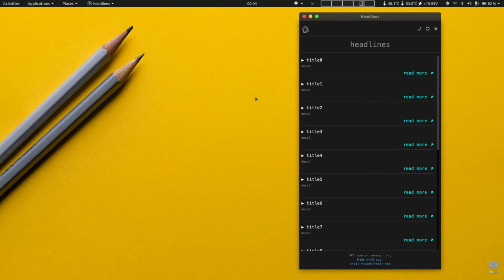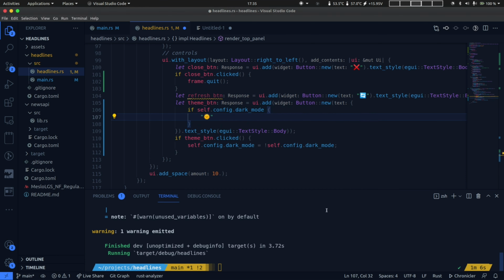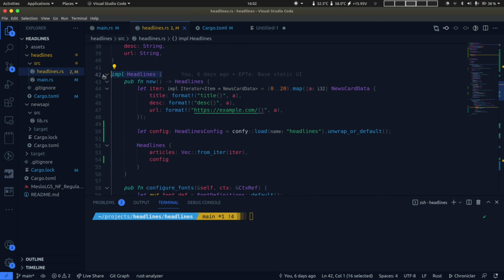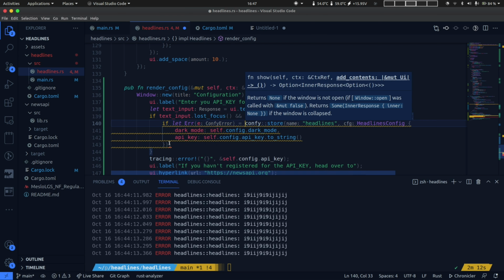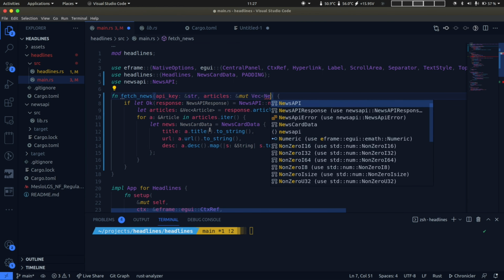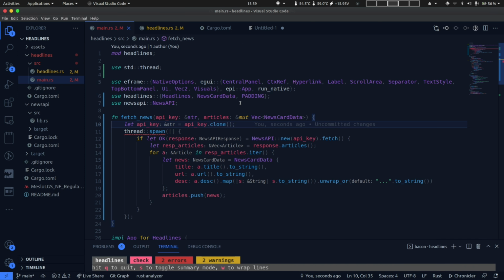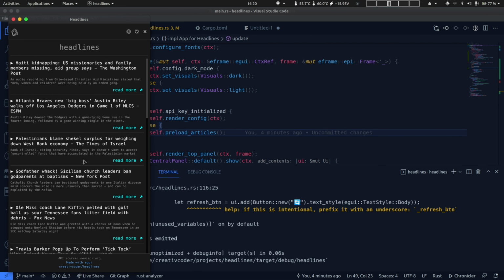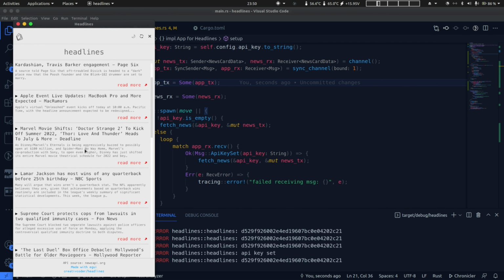Getting started with Rust 🦀 2021: 7b. Building a GUI app in Rust [Part B]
In part B of episode 7, let's make our app come alive by fetching real news data and also add events to our control buttons. We'll learn to use threads, channels and how to manage threads in an immediate mode GUI environment. There's also a lot of tidbits about refactoring Rust code sprinkled in between.

Link to previous video (Part A of Ep7)

There's also an exercise at the end for you to be involved in adding features to headlines. Make sure you check the repository for source code:

Fork it and try implementing the feature.

This is in continuation of exploratory style videos that am making on Rust. We'll start a new series after this, where we'll start with the language from the very basics.

For context on the newsapi crate watch the last 4 videos in the channel.

This video wouldn't have been possible without the amazing people in
the Rust community building high quality libraries. So a big thanks!

Timecode:

0:00 - Overview
1:18 - Adding dark mode using state object
5:42 - Custom color for light theme
6:48 - Adding state persistence using confy

9:25 - Adding an API KEY config window
14:26 - Adding input text widget to config window

16:30 - Making config window exclusive to other UI widgets

18:20 - Integrating newsapi crate
22:12 - Fixing the render lag using threads and channels

28:57 - Reading news from child thread in UI thread
30:28 - Modifying repaint frequency in egui
31:29 - RCA and fixing the first time launch edge case
35:47 - Closing notes and an exercise for you

Target audience: Programmers who are new to Rust and want a bird's eye overview of the development experience in Rust.

This series is aimed at programmers who already have some experience with at
least one imperative language such as Python or C/C++, but are new to Rust.

What is Rust and why should you invest time in learning it?

Rust is the most loved programming language according to the Stack Overflow survey for 6th year in a row (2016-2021).

This channel is dedicated in helping people become better at programming.